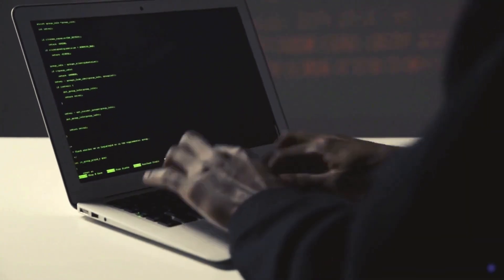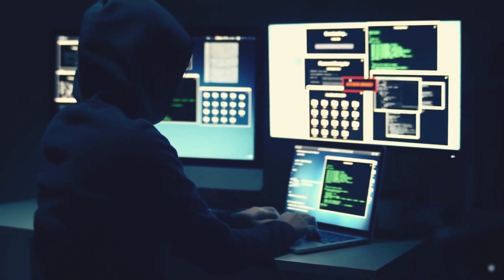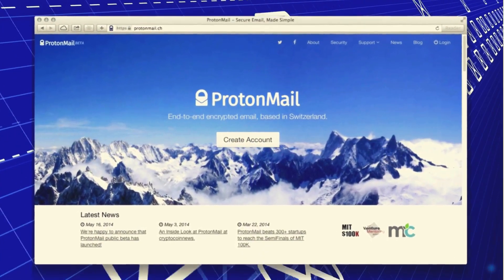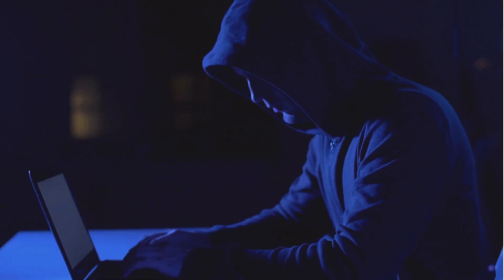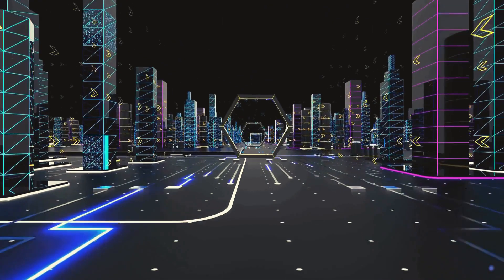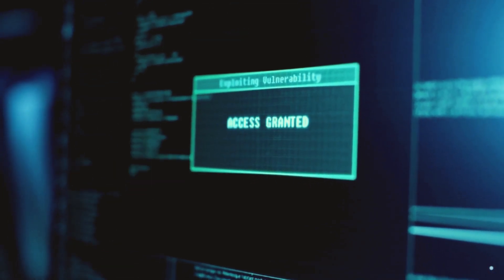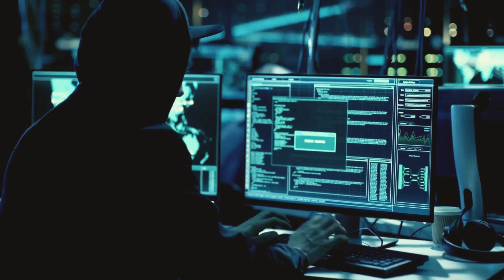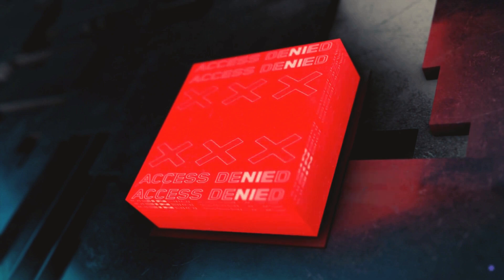Think You Know the Dark Web? Think Again!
Dive into the enigmatic world of the Dark Web with our comprehensive guide. Uncover the truth behind the myths, understand its implications on cybersecurity, and challenge your understanding of this hidden part of the internet. From cybercrime to legitimate uses, we cover it all. This video is a must-watch for tech enthusiasts, cybersecurity professionals, and anyone curious about the Dark Web. Join us as we explore the depths of the Dark Web and question what you think you know.